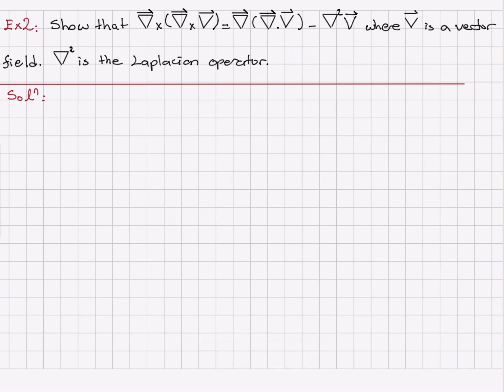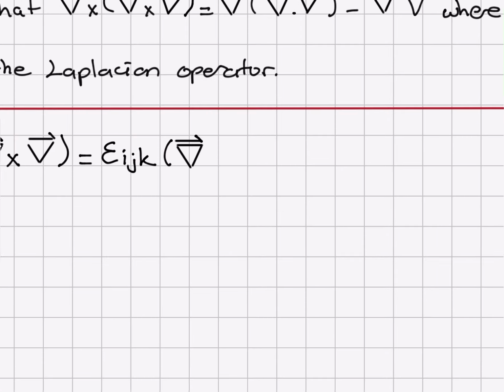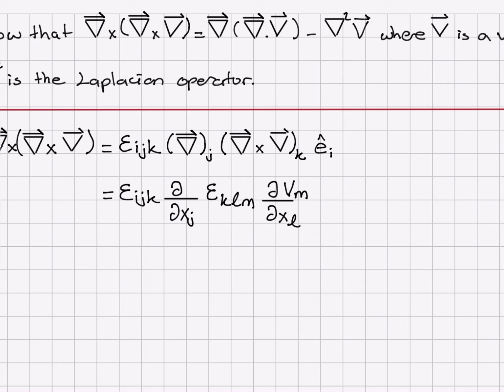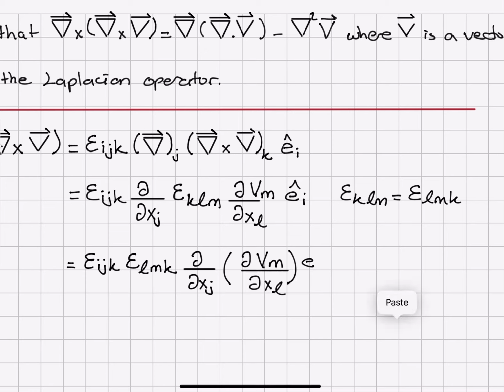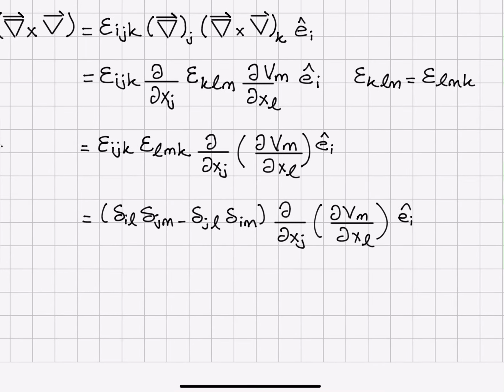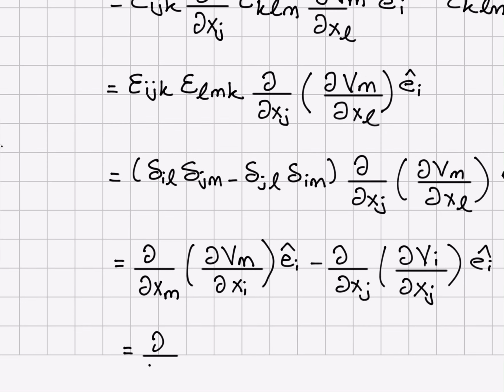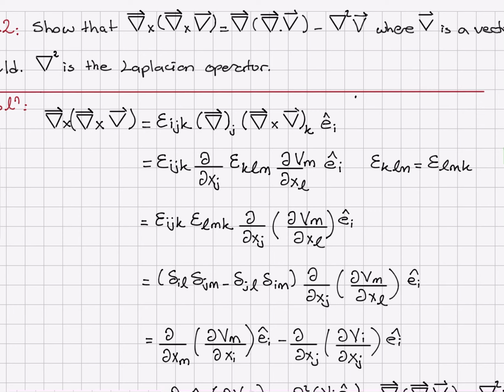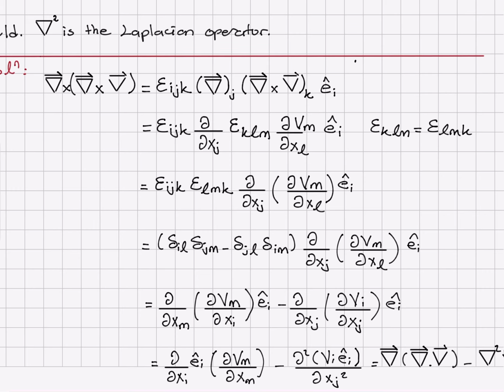Curl of Curl